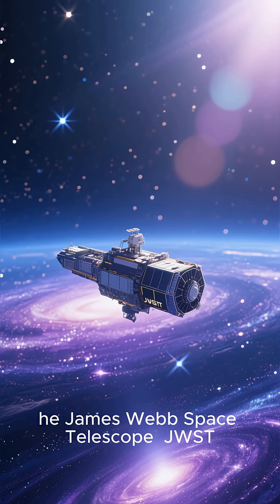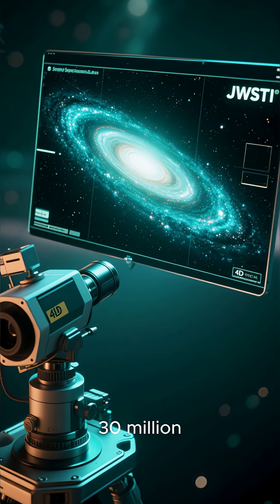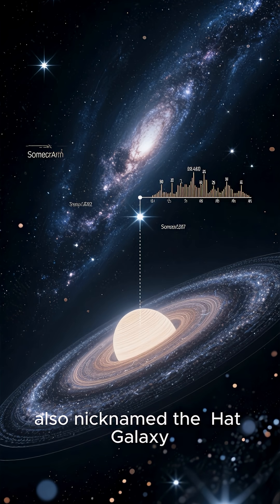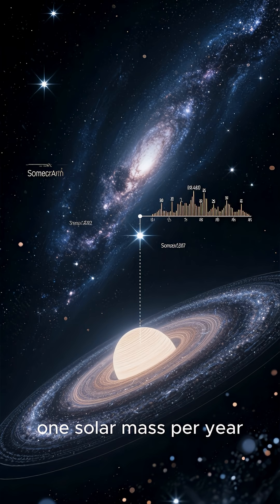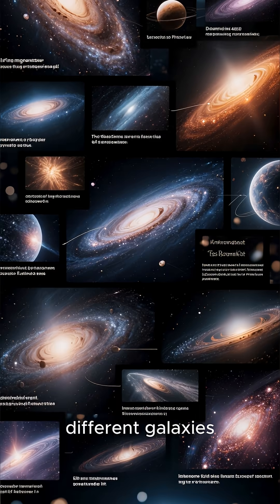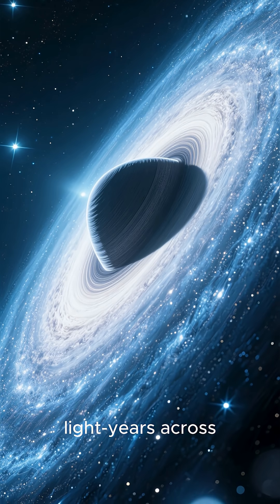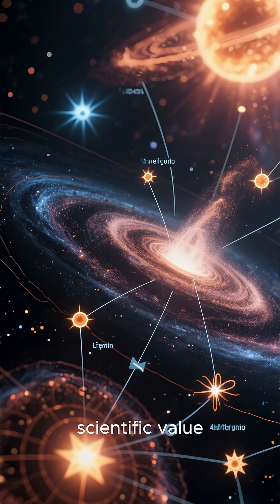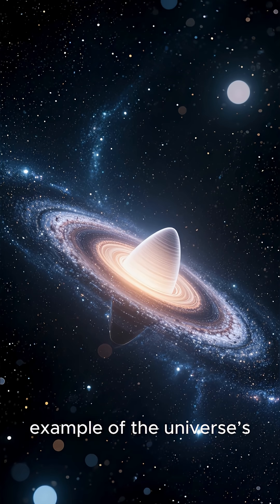Hubble vs James Webb Zoom into the galaxy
The James Webb Space Telescope (JWST) has once again unveiled the hidden beauty of the cosmos. Using its MIRI (Mid-InfraRed Instrument), Webb captured a breathtaking new image of the Sombrero Galaxy (Messier 104), a spiral galaxy located about 30 million light-years away in the constellation Virgo. Unlike other galaxies bursting with stellar nurseries, the Sombrero reveals a calmer side of the universe. Its iconic dust ring, glowing in mid-infrared light, showcases the clumpy structure of interstellar gas and dust, highlighting the modest but ongoing star formation in its outer disc.

The Sombrero Galaxy, also nicknamed the “Hat Galaxy” due to its distinct shape, forms stars at a rate of less than one solar mass per year—far lower than our own Milky Way, which produces about two solar masses annually. This discovery gives astronomers deeper insight into galaxy evolution, dust dynamics, and how star-forming regions vary across different galaxies. Webb’s infrared vision provides the most detailed look yet at this cosmic masterpiece, revealing secrets invisible to optical telescopes like Hubble.

At approximately 50,000 light-years across, the Sombrero Galaxy is both familiar and mysterious, a bridge between spiral and elliptical galaxies. The new JWST observations remind us that even galaxies with lower star-formation activity hold incredible scientific value, offering clues about the life cycle of stars and the role of cosmic dust in shaping galaxies.

If you’ve ever gazed up at the night sky and wondered what lies beyond, the Sombrero Galaxy is a perfect example of the universe’s quiet elegance. Thanks to NASA, ESA, CSA, and JWST, we can now explore its stunning details in unprecedented clarity.